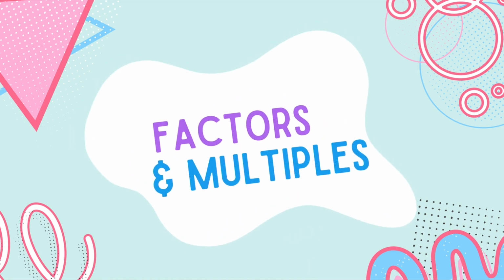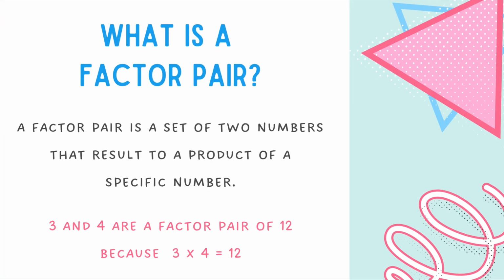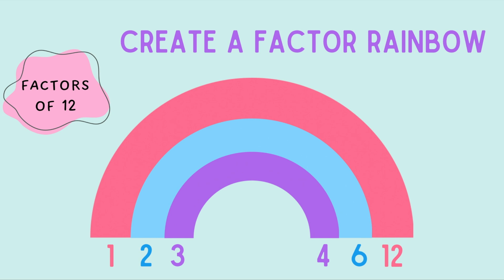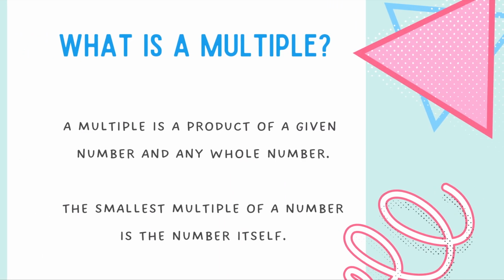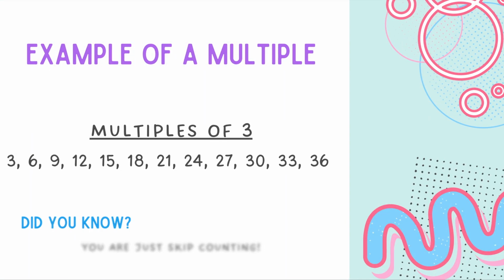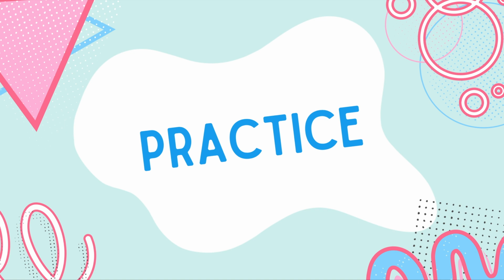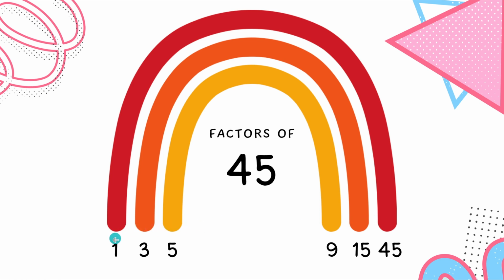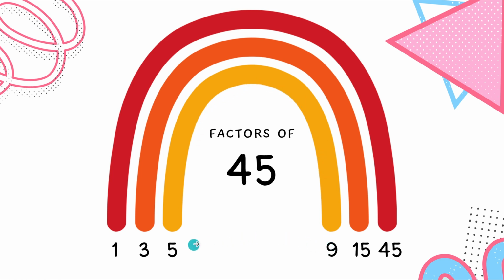Factors & Multiples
Use this video to learn the difference between factors and multiples. You can find this resource on my TPT page using the following